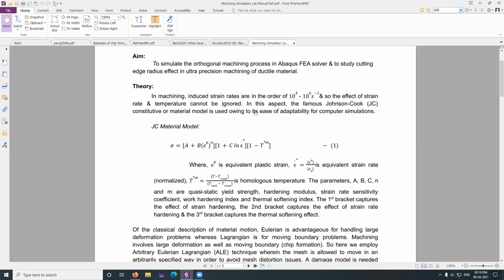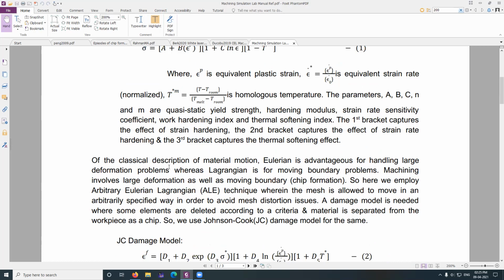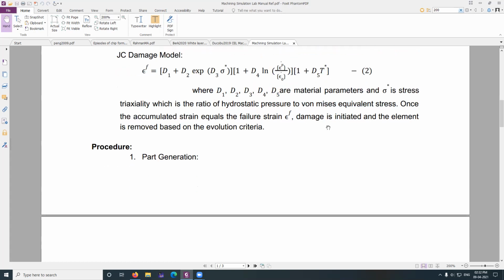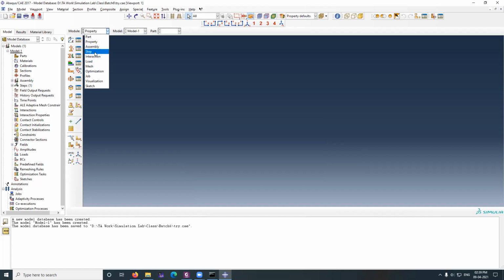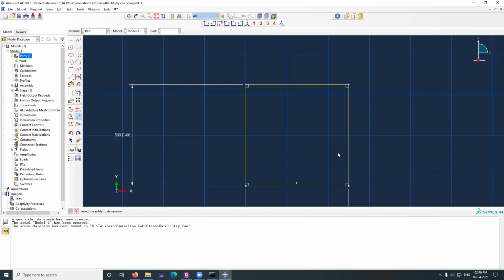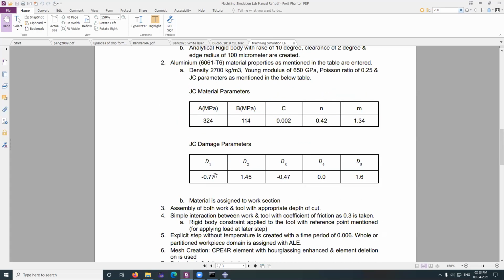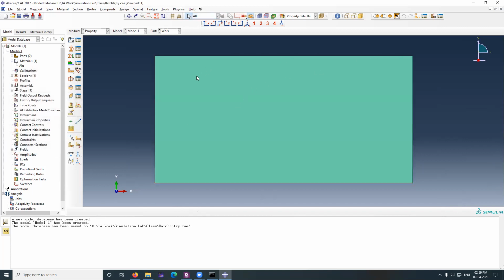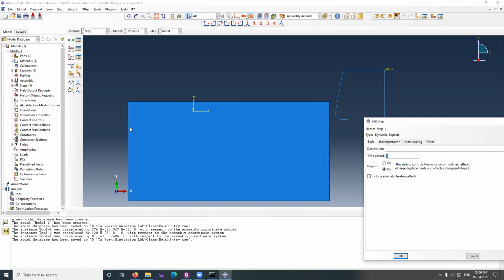Abaqus Machining Tutorial Part 1of2